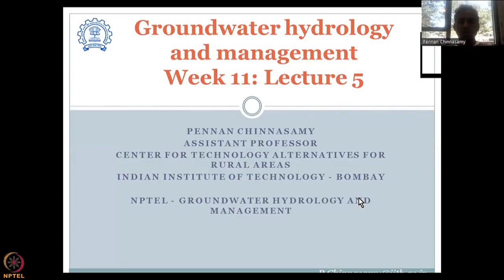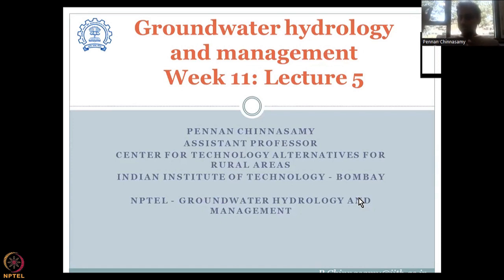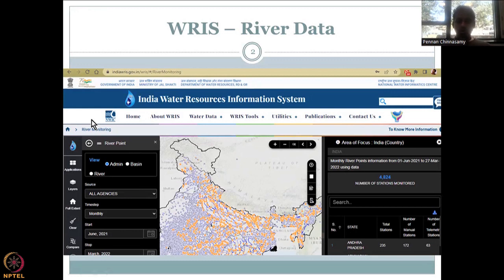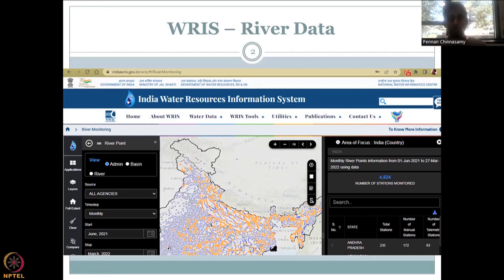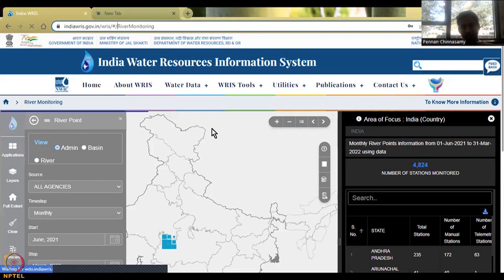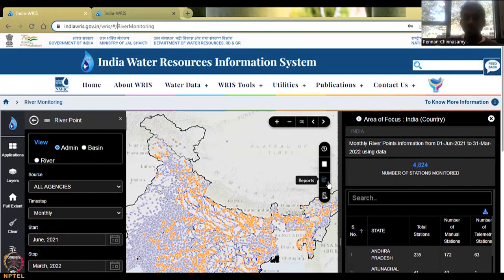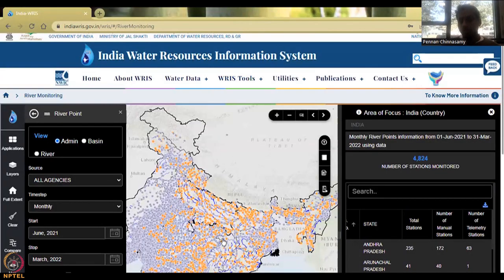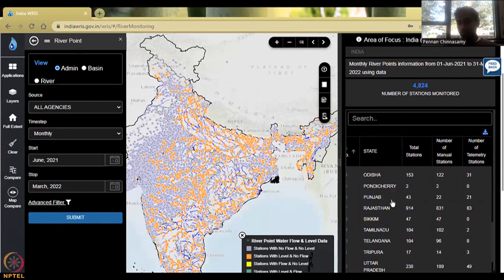Lecture 55: Introduction to Groundwater modeling Part - 5